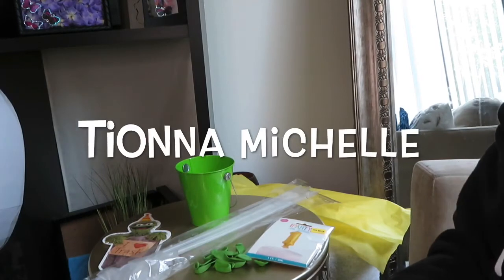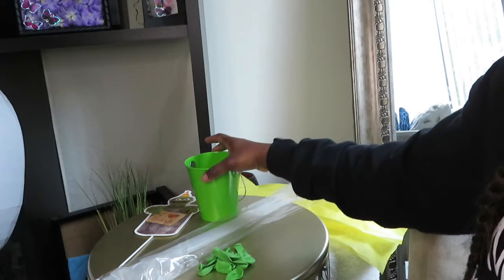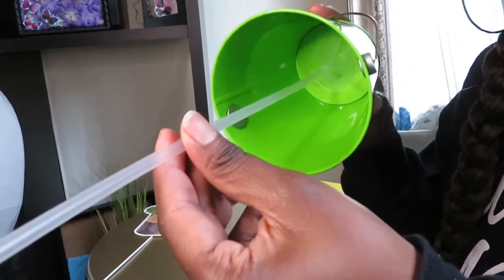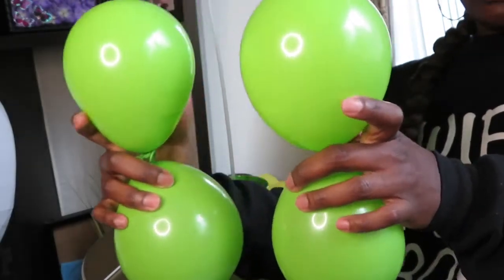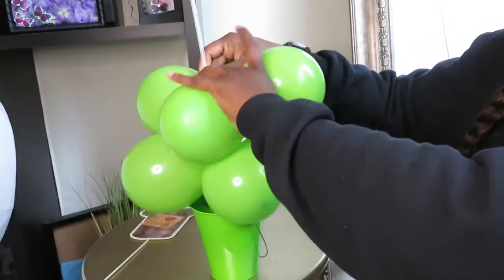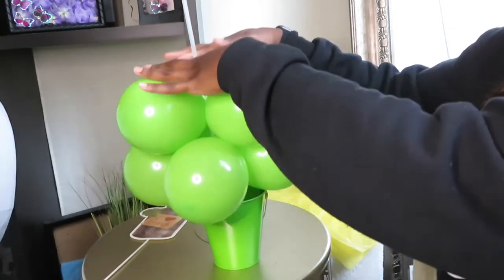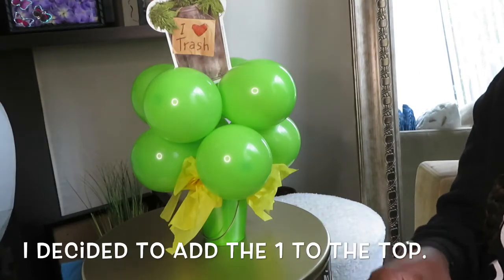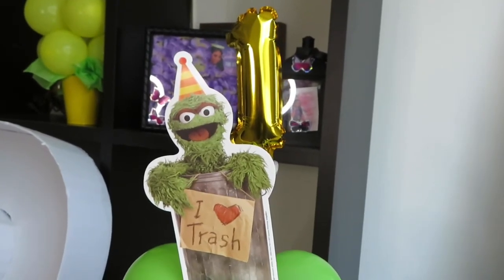EASY Sesame Street Party Decorations in LESS than 10 minutes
In this video I will show how to make EASY Sesame Street Party Decorations in less than 10 minutes to make these little centerpieces.

You can find most of these items at your local dollar tree.